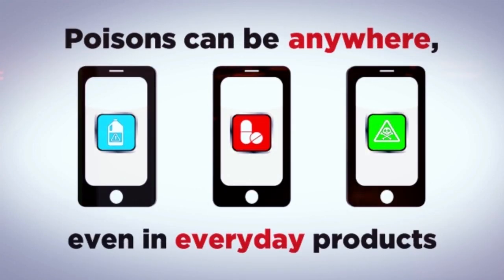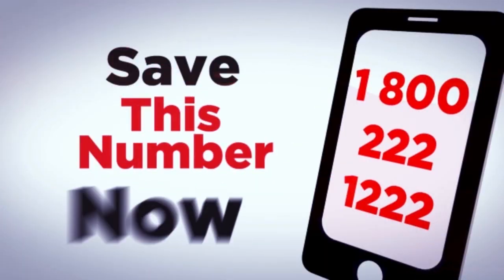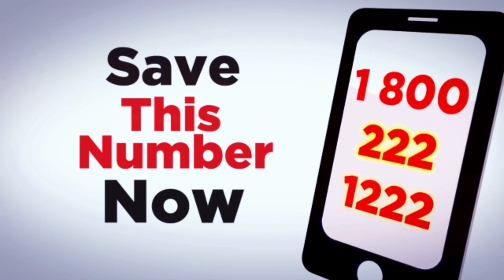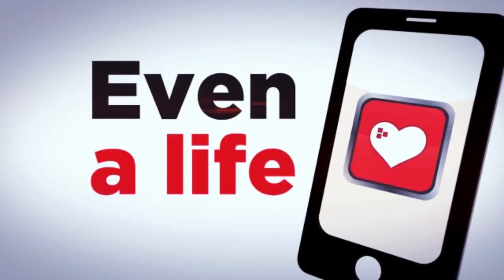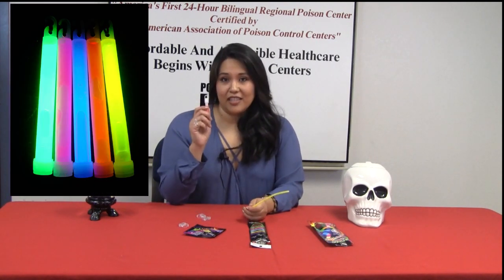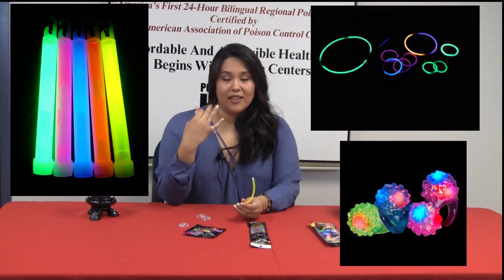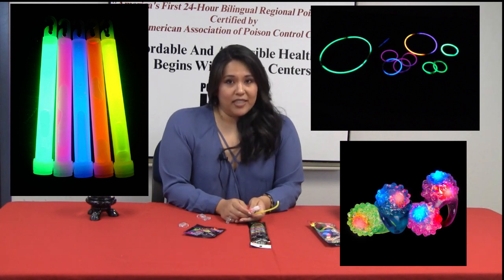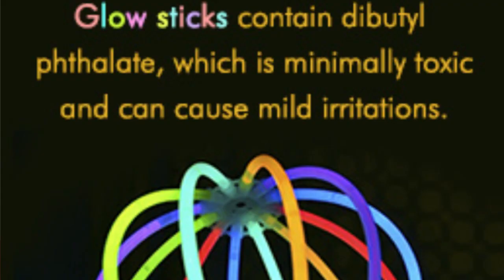💀👻Are Glow Sticks poisonous 💀? Are Glow sticks Toxic ☠? What Happens if you eat a Glow Stick?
Video Credit Dr. Monica Torres.

 Rinse her eyes with running water for 15-20 minutes. This is easiest in the shower. She can have the water at a comfortable temperature, hold her face to the shower, and blink her eyes. After 15-20 minutes of rinsing, let her rest with her eyes closed. In the meantime, call Poison Control at 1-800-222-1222 or use the webPOISONCONTROL® online tool for guidance. With this treatment she should be perfectly fine. Poison Control will stay in touch with you for a day or so to be sure.
The liquid in light sticks can burn a lot when it splashed into the eyes. The combination of crying and running water will rinse it out so that it will feel better soon.
The fluid in light sticks can also irritate the skin if it's splashed or spilled. If it's swallowed, it can be irritating, but usually is not. Use the webPOISONCONTROL® online tool for guidance if you swallow liquid from a light stick, or call Poison Control at 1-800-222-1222.
Rose Ann Gould Soloway, RN, BSN, MSEd, DABAT emerita
Clinical Toxicologist

How to glowsticks work?